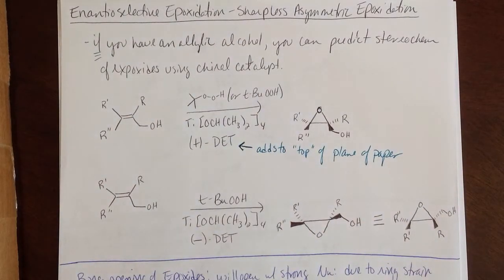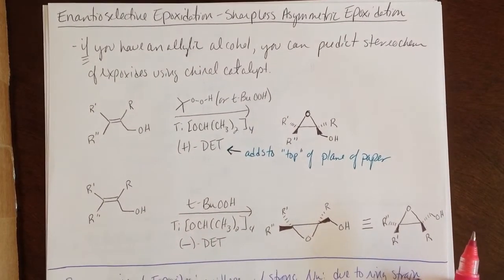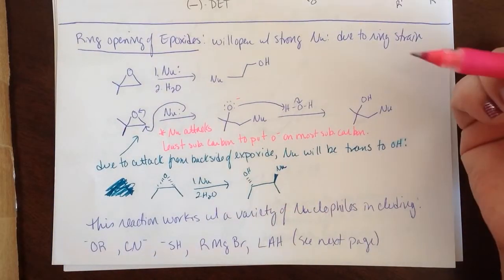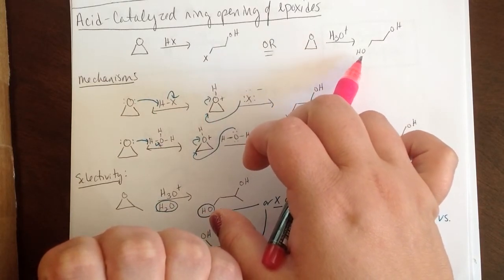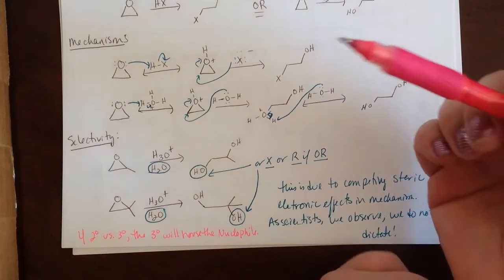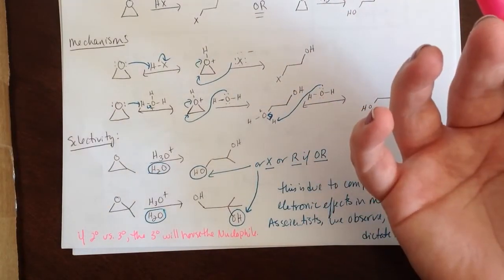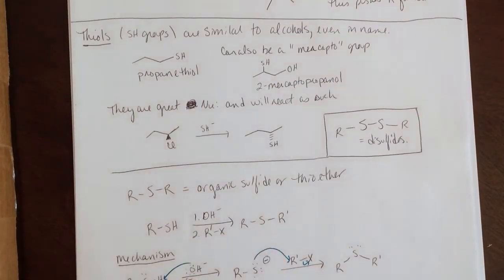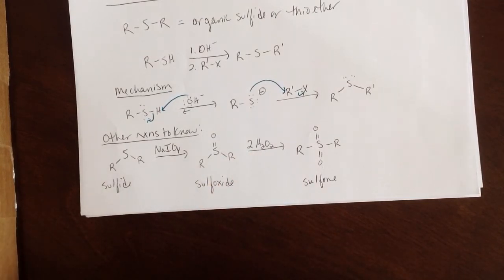Epoxides and Thiols